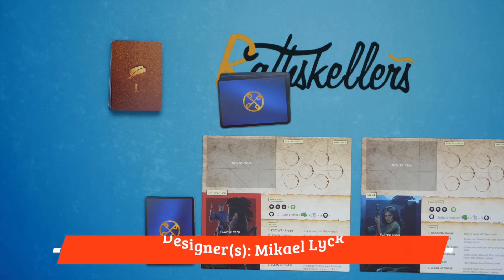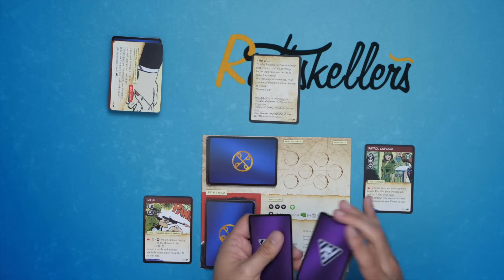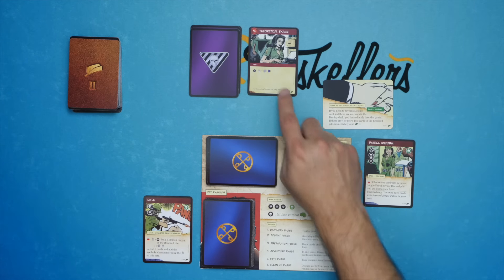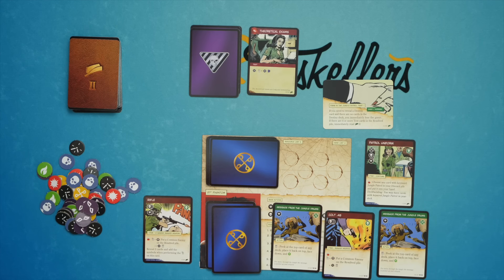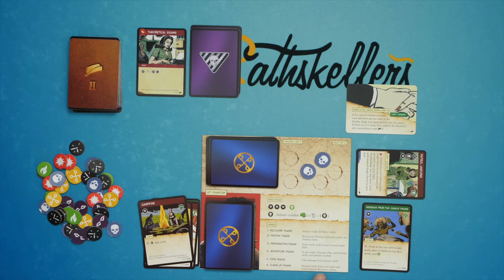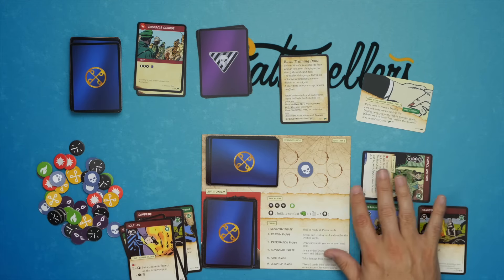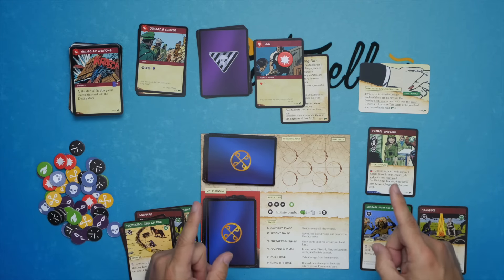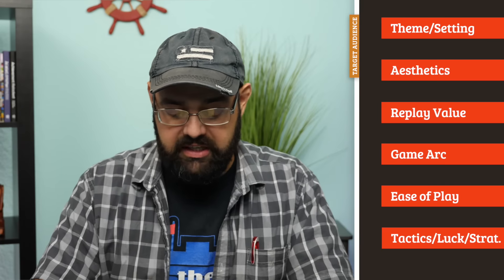The Phantom: The Card Game Review - with Zee Garcia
Zee takes a look at this solo or two player card game based on one of the oldest hero comics around!

0:00 - Intro
0:50 - Overview
11:09 - Final Thoughts